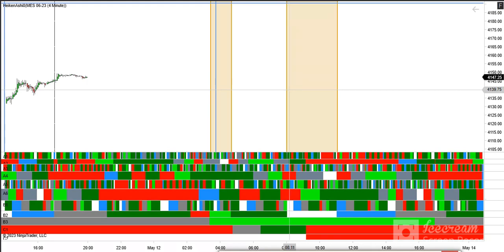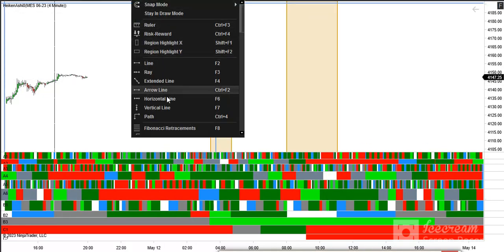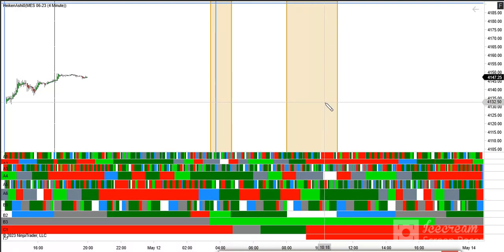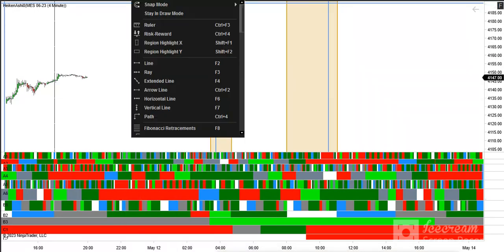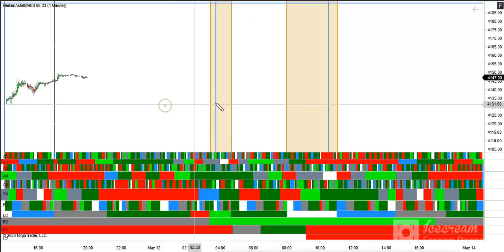Vedic timing window review and forecast!